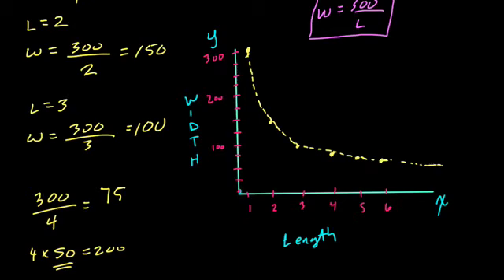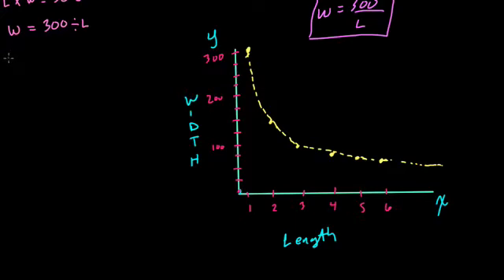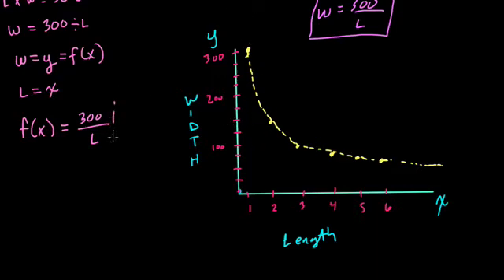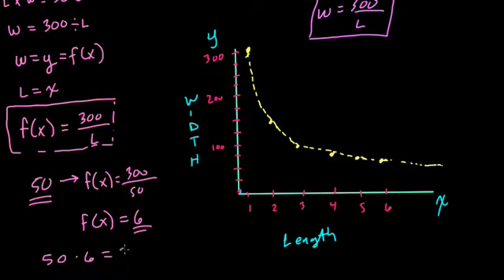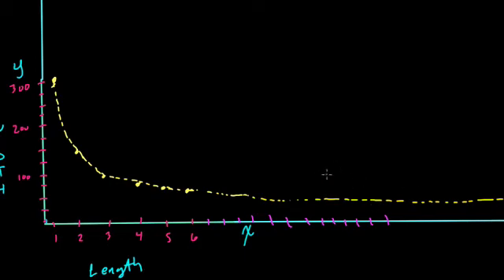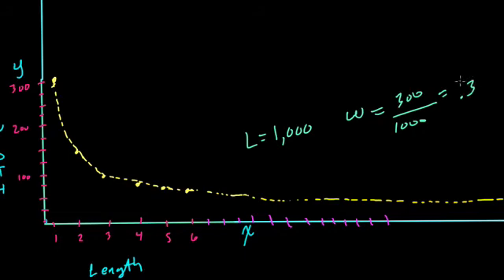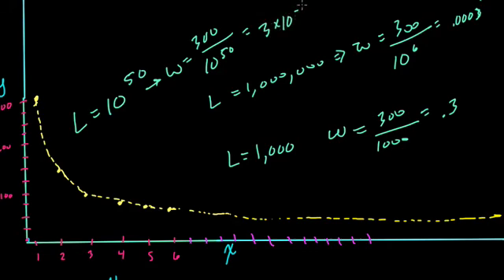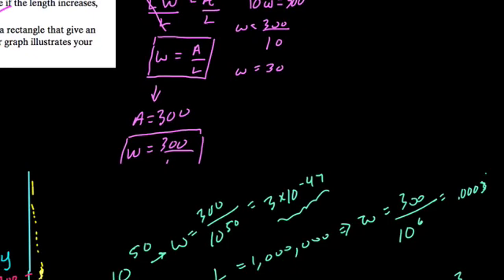HW #4 exponential decay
looking at the pattern of decay and asymptotes in the area of a rectangle